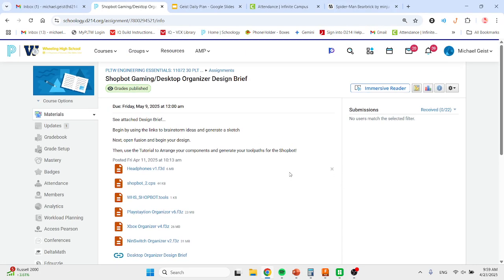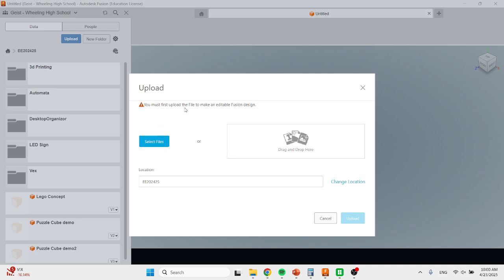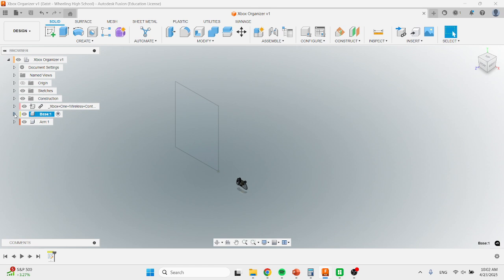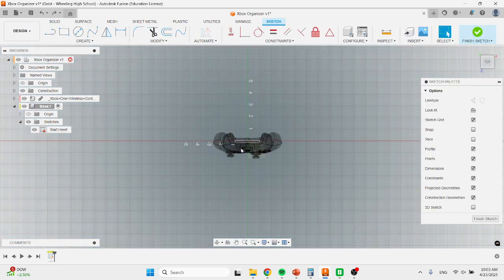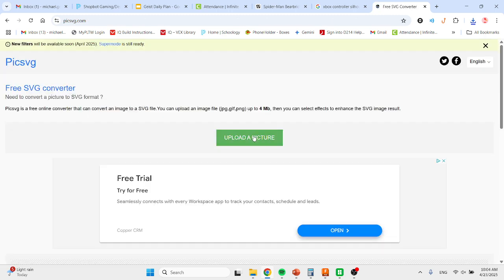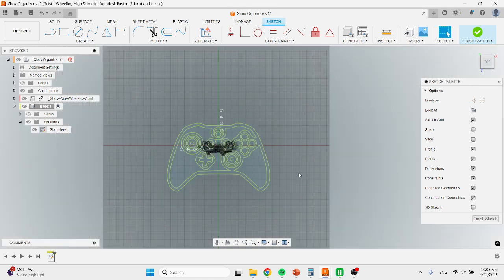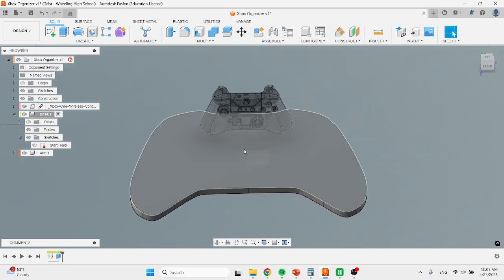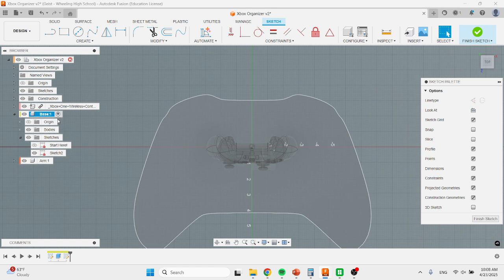Gaming Organizer EE Part 1 - Starting with the Base